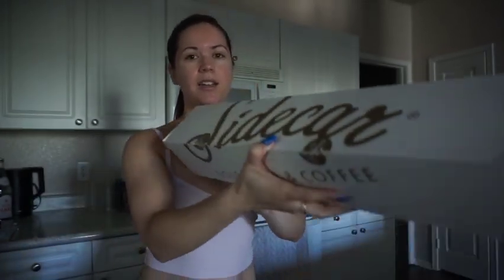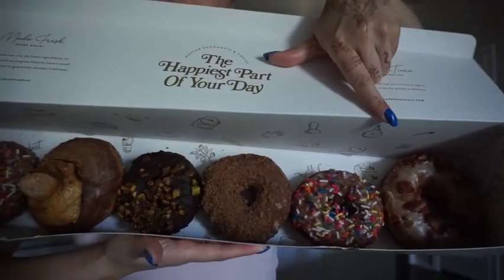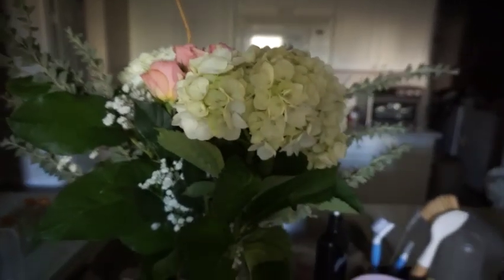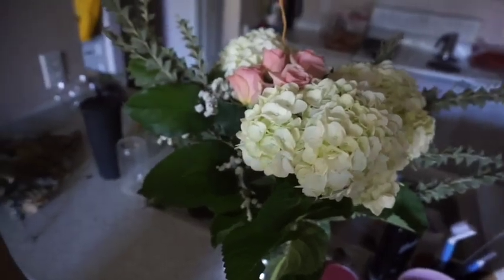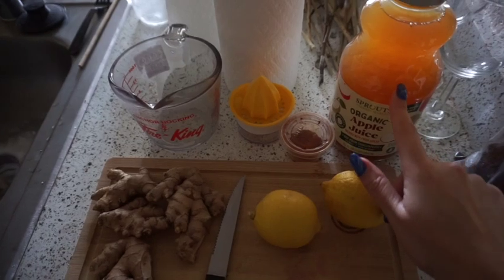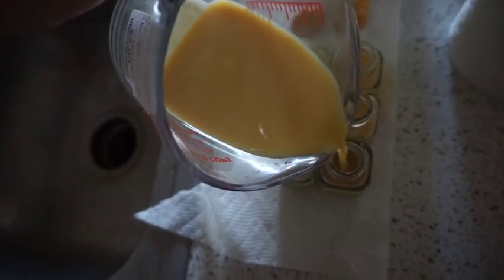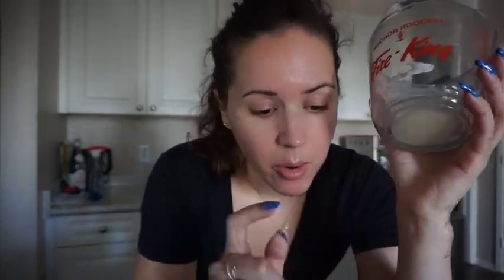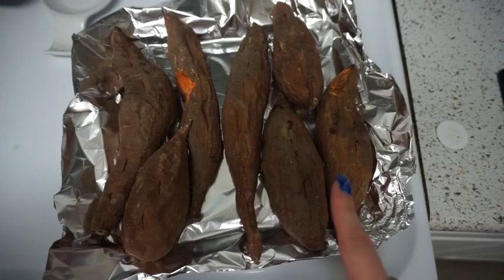Vlog I Homemade Ginger Shots, Trying New Fall Sidecar Donuts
Tis the season for all thing fall! I wanted to share my ginger shot recipe with you (just measure with your heart lol). There's something so fun about trying new seasonal goodies and Sidecar Donuts are some of my favs! I hope you enjoy this chill/reset-ish vlog!!

I hope you are having a wonderful day wherever you are!

love ya lots
-g

My Favorite skincare: Monday Born
you can find it on Beaubble.com
My Beaubble code will save you $5: lovenlillies